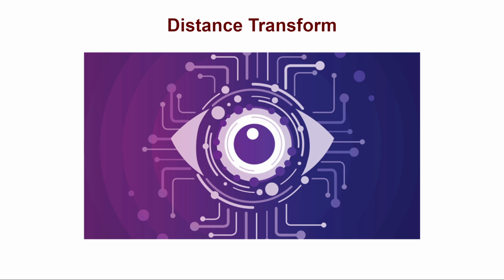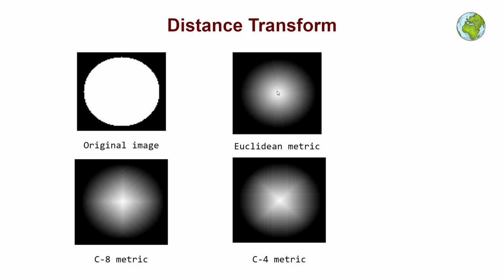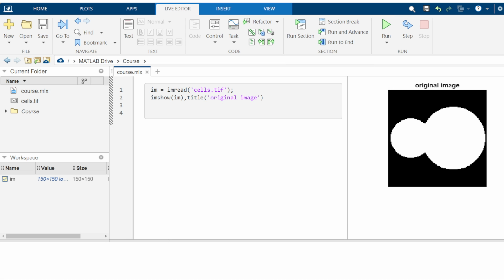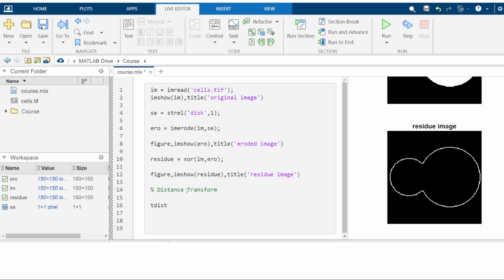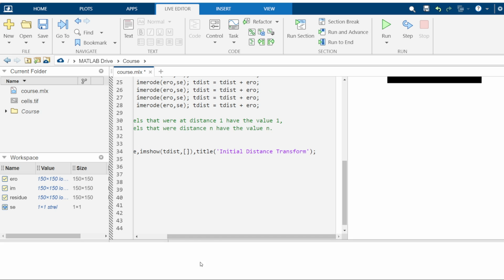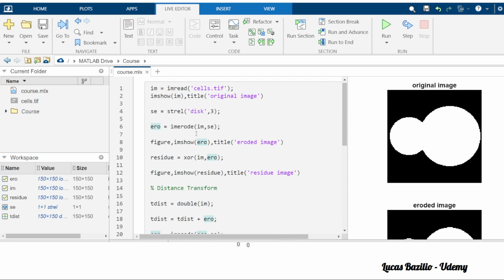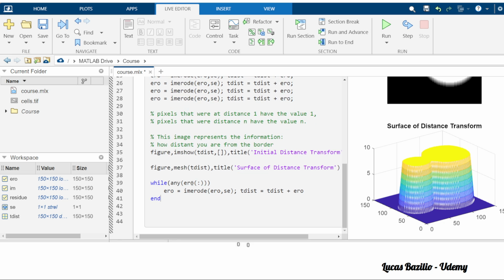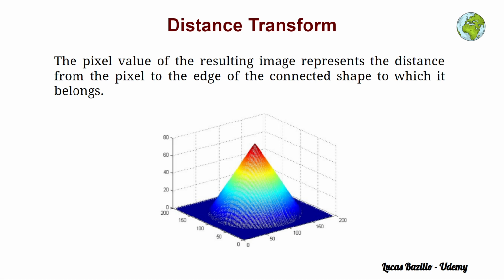Distance Transform - Computer Vision